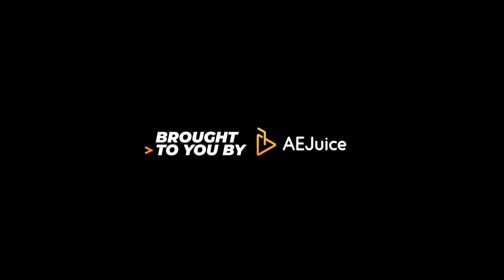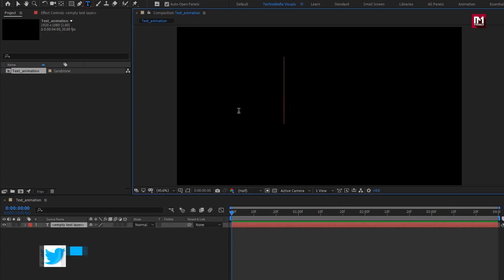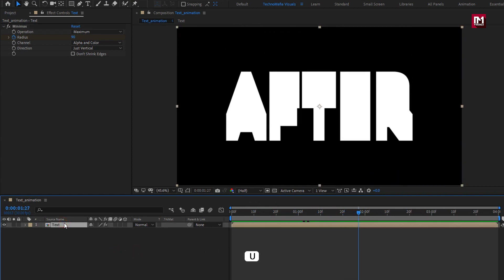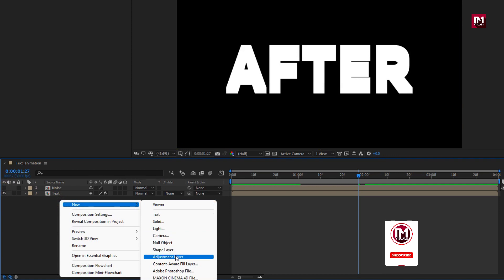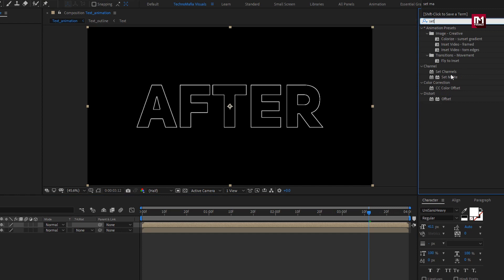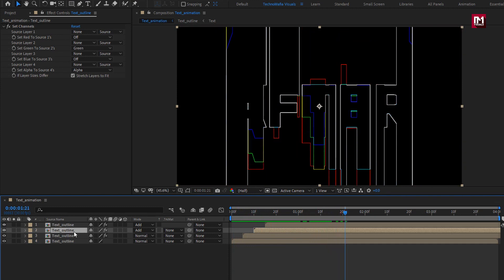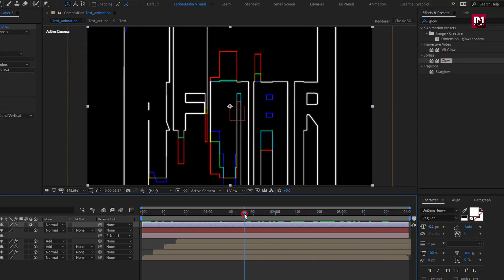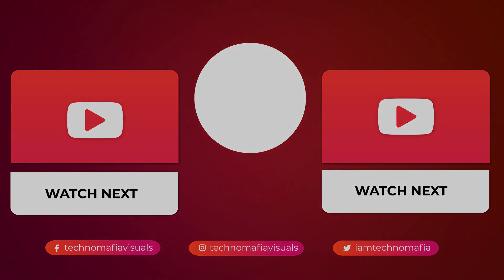Smooth Outline Text Animation After Effects | After Effects Tutorial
This Tutorial is about how to create smooth outline text or  title animation in adobe after effects.